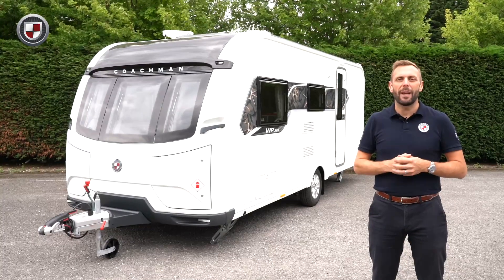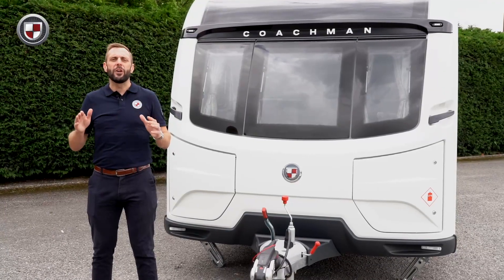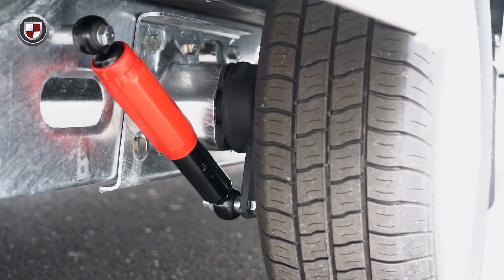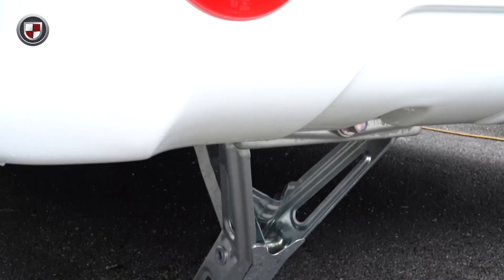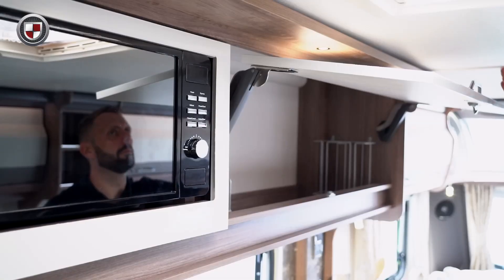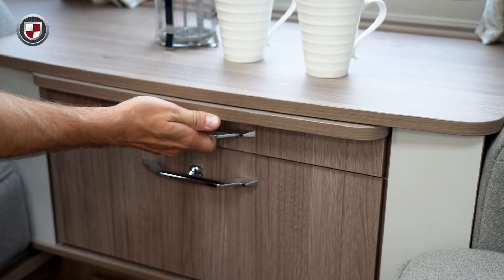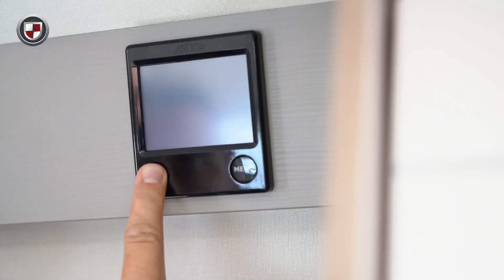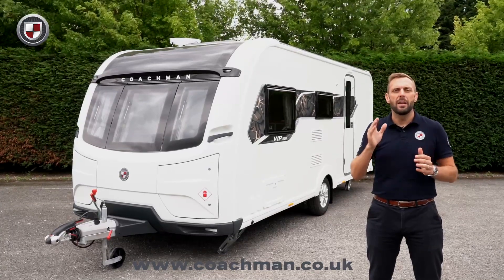2024 Coachman VIP 520 | Walkthrough & New Features | Kimberley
2024 Coachman VIP 520 | 3 Berths | End Bathroom | Single Axle | Discounted

Providing supreme comfort, wherever you are on the road. Returning after another successful year, the best-selling VIP range is the ultimate luxury travel companion. As the name suggests, quality may be found at every turn, with brand new features arriving for 2024.

What’s NEW for 2024:
• NEW Kitchen lower flat doors in ‘Pebble’
• NEW Thetford N4090 91 litre electronic fridge freezer (single axles)
• NEW Thetford N4145 159 litre electronic fridge freezer (675)
• NEW Thetford round stainless steel underslung sink with worktop/flush fitting bowl infill
• NEW Contemporary cranked style locker doors in ‘Tibero’ with ‘Pebble & ‘Titan’ to the lounge and bedroom with soft close hinges
• NEW Soft furnishings with co-ordinating scatter cushions and sculptured armrests
• NEW Double USB socket and ‘C’ Port socket situated at the main dedicated TV station
• NEW Teleco Teleplus TV aerial with integrated FM/DAB reception capability